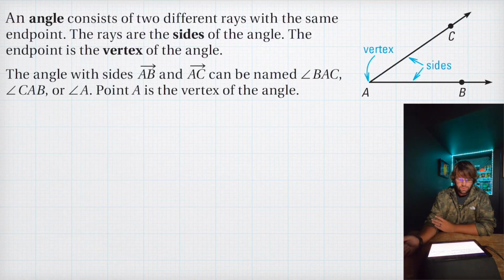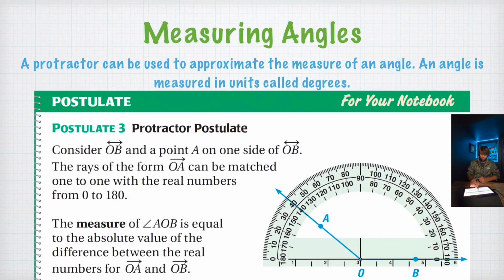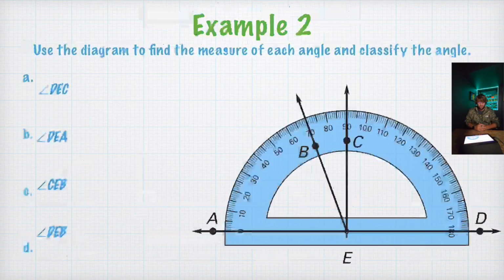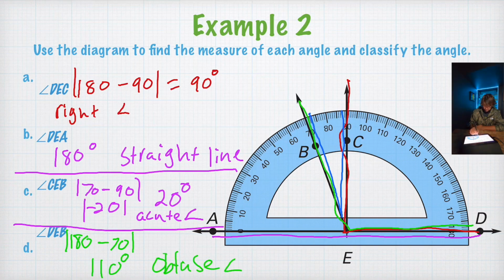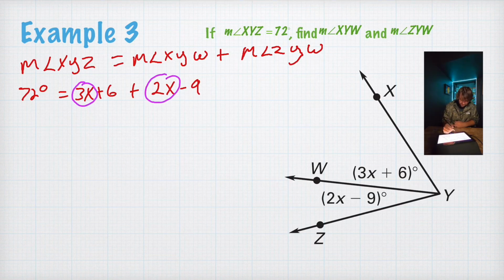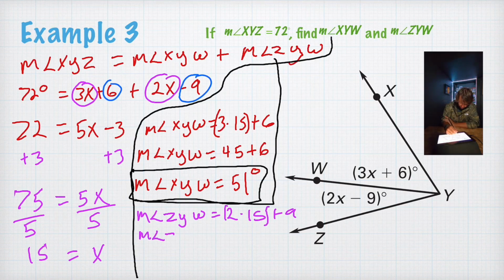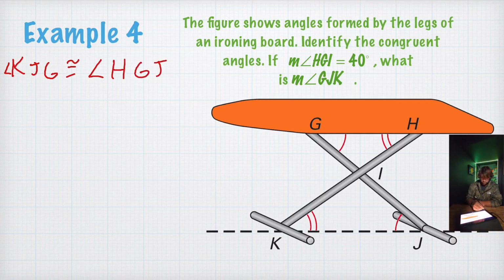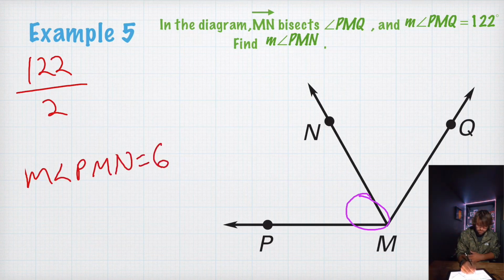Geometry Lesson 1.4 Measure and Classify Angles